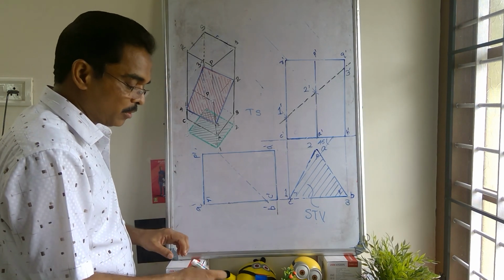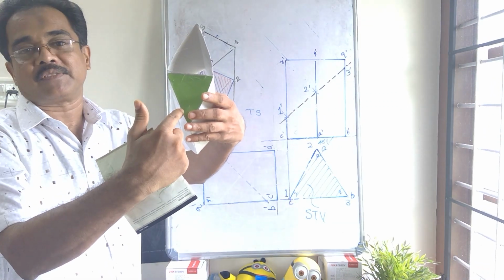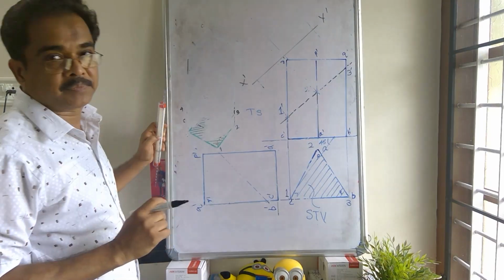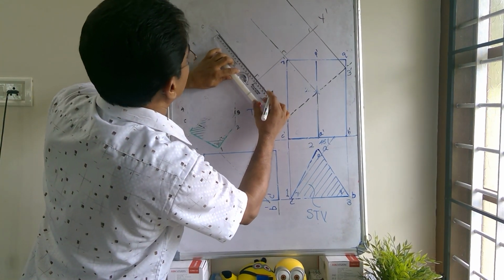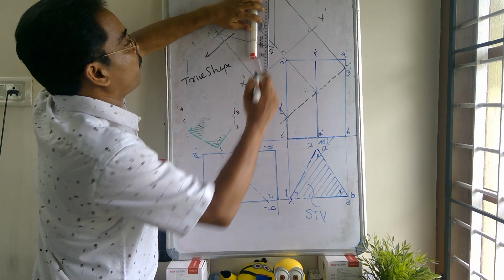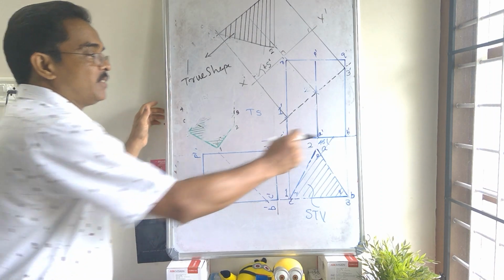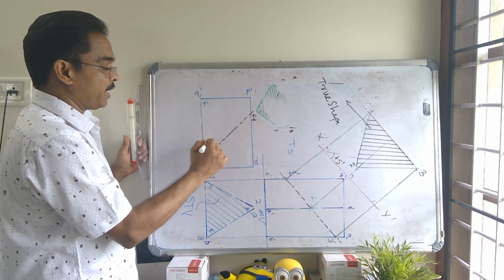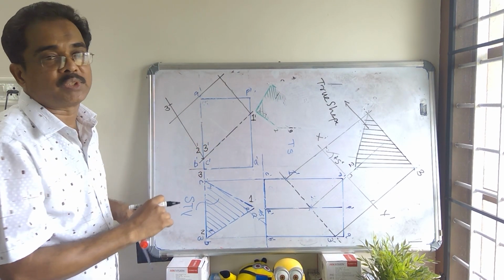SECTIONING OF PRISM Part 2